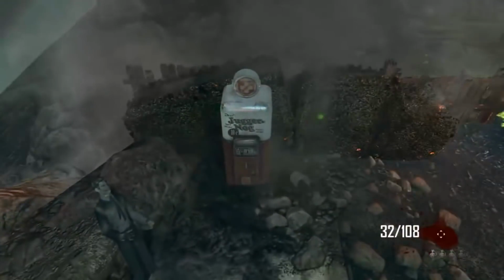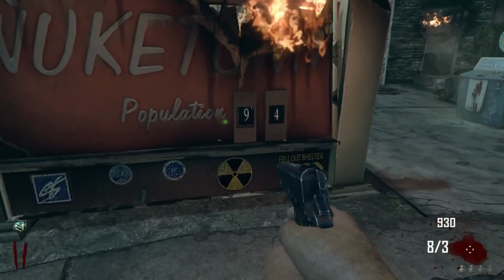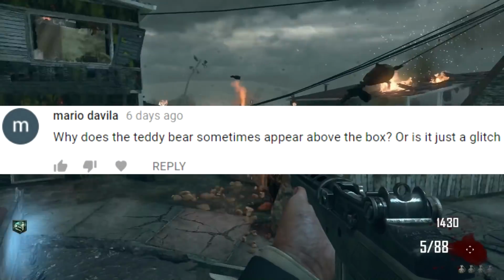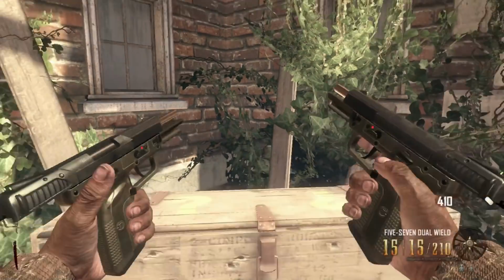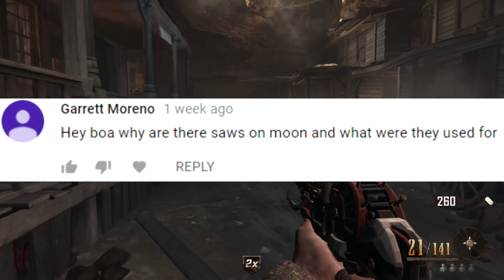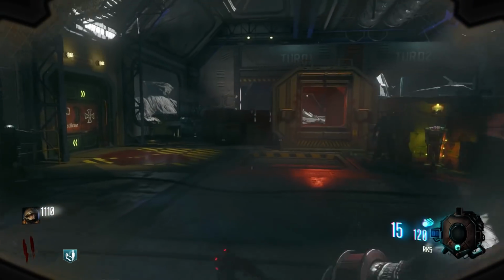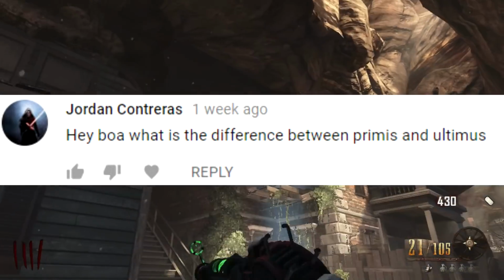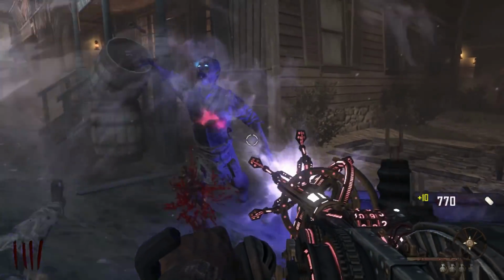WHY ARE THERE PERKS FALLING FROM THE SKY! Nuketown Zombies EXPLOSION! Black Ops 2 Zombies Storyline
Why Are There PERKS Falling From The Sky! NUKEOTWN ZOMBIES Explosion! Black Ops 2 Zombies Storyline & Easter Eggs